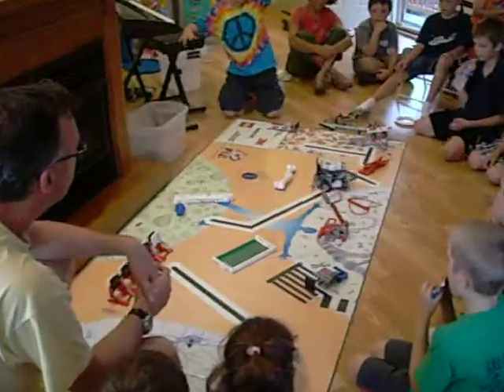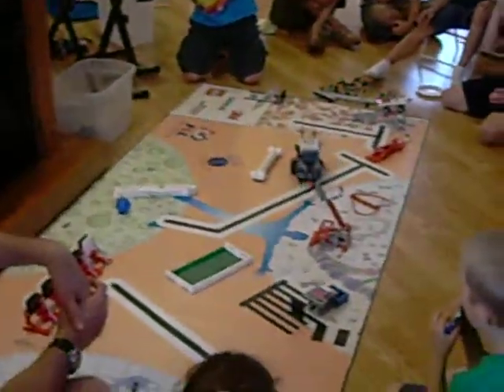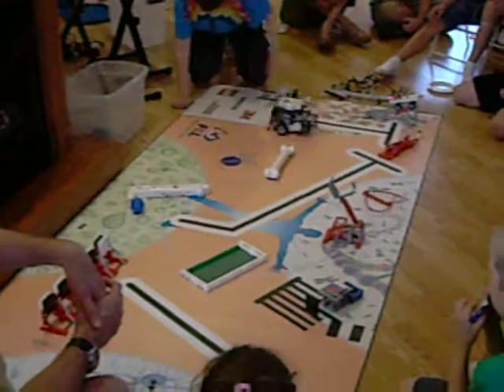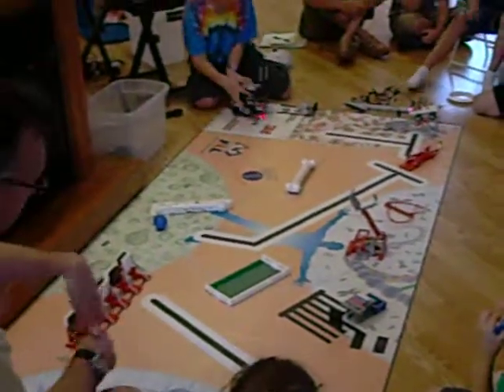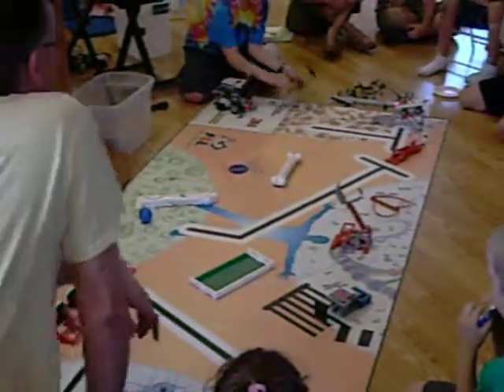Robotic fragment 1